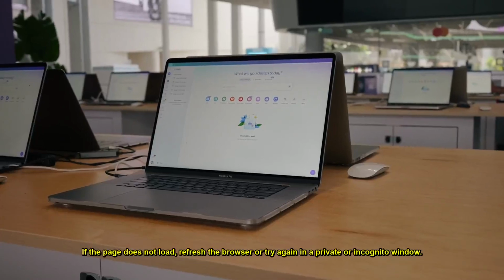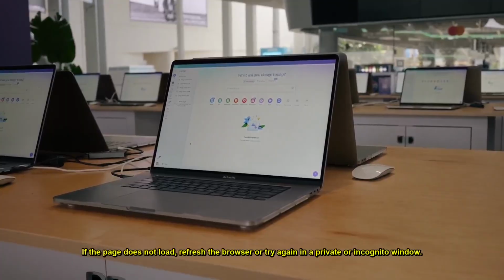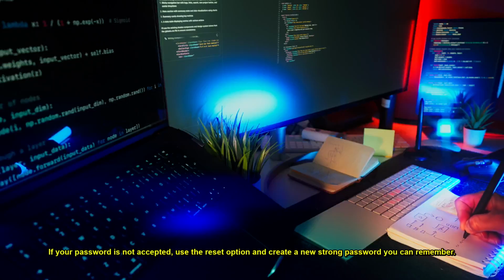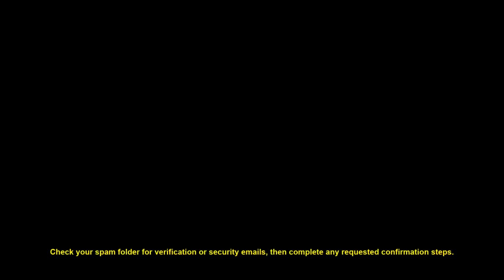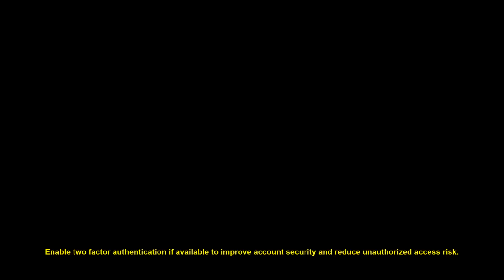How to update your student loan refinancing application with Laurel Road - Complete Guide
In this comprehensive guide, we walk you through the process of updating your student loan refinancing application with Laurel Road. Whether you're looking to lower your interest rate or change your repayment terms, this step-by-step tutorial covers everything you need to know. From gathering necessary documents to submitting your updated application, we’ve got you covered. Watch now to ensure a smooth refinancing experience and take control of your student loans!